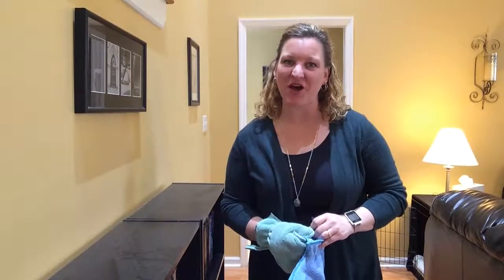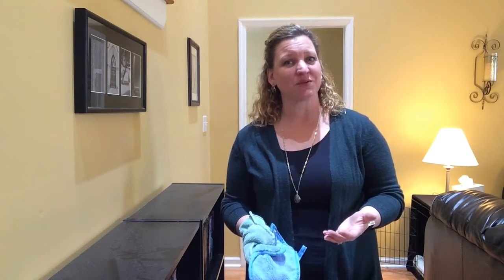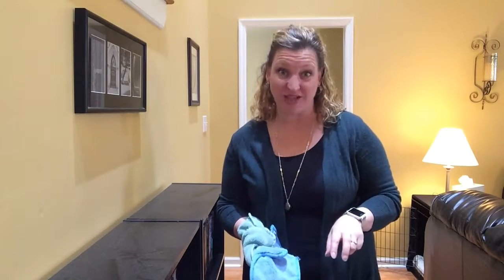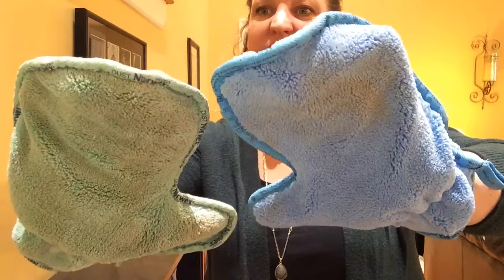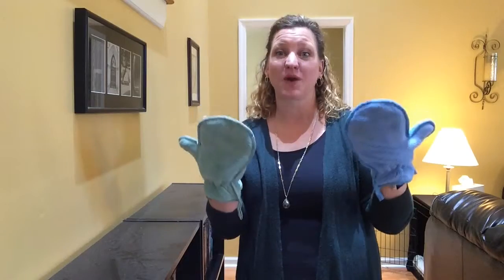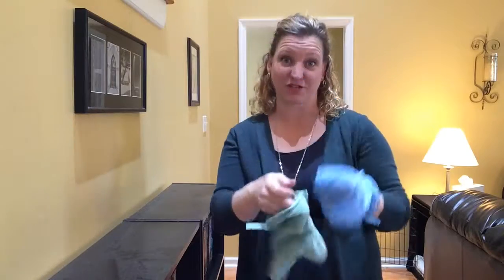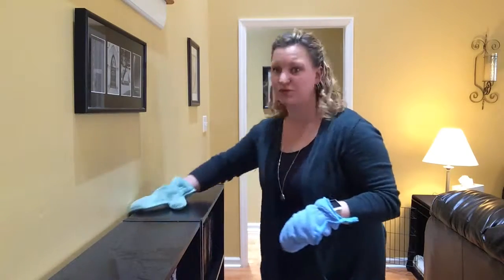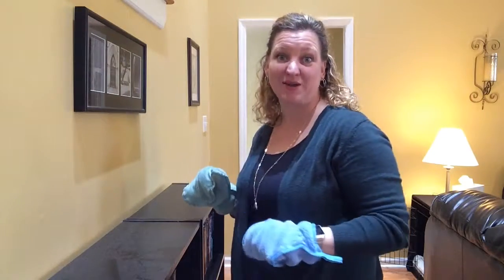Demo Dust Mitts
Norwex Dusting Mitts